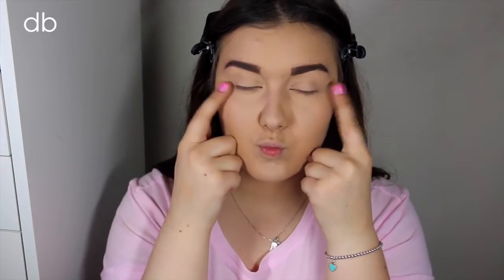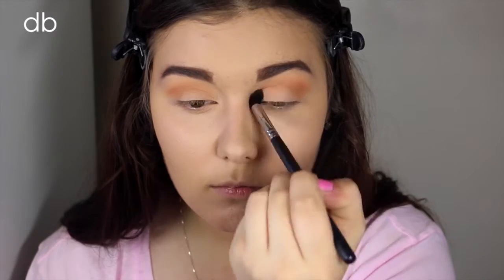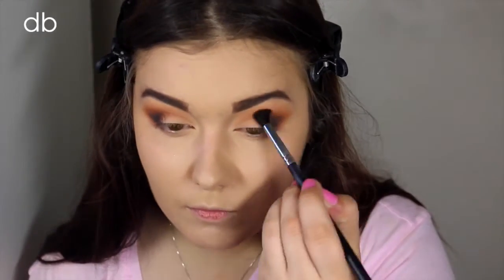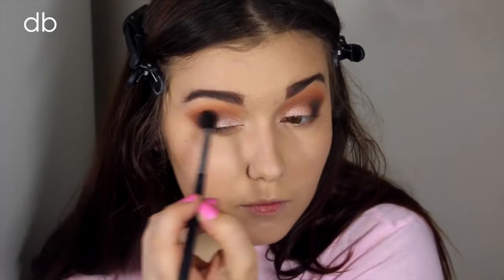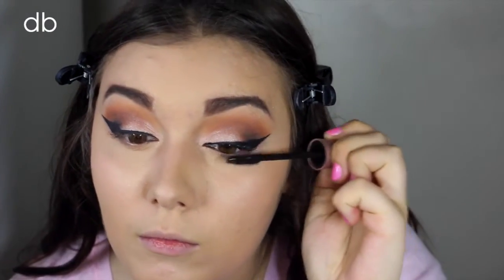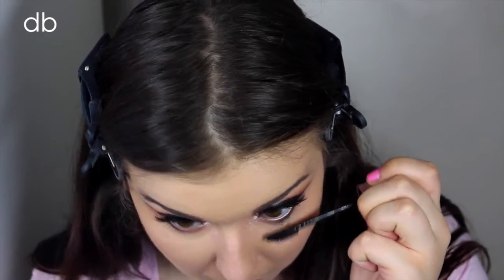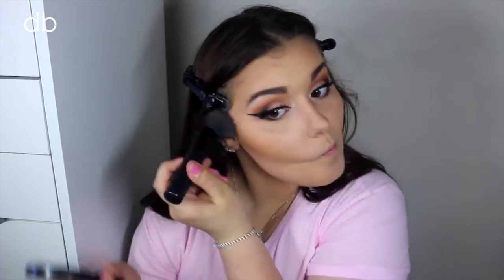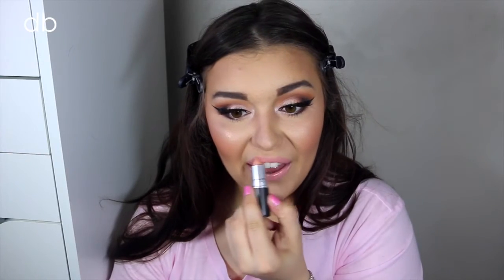MUG Foiled Peachy Pink/Warm Brown Smokey Eye + Glowing Skin ♡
Soo as per request I decided to whip out my Makeup Geek shadows and show y’all one of my all time favorite looks! I literally will use these shadows and just switch out the lid shade for whatever I’m feelin that day but I just had to use the foiled eyeshadows since they’re GORGINA. I hope you all enjoy!

I hope you all enjoy! Love you guys! SOSO MUCH xx

UPDATED Discount Packages for Nume!
JUNESETS - $100 OFF ANY STYLING SET
FROSTY - $74 MEGASTAR
WHITETRUFFLE - WHITE TRUFFLE COLLECTION $50

If you have any tutorial requests, you can leave them down below in the comments!

.::Products Used::.
Benefit Porefessional
L’oreal True Match N2 & N3
LA Girl Pro Concealer
Laura Mercier Mineral Powder Foundation Natural Beige
Anastasia Dipbrow Pomade Chocolate
MUG E/S Beaches N Cream, Peach Smoothie, Creme Brûlée, Frappe, Cocoa Bear, In the Spotlight, Starry Eyed
Anastasia E/S Black Diamond, Legend
L’Oreal Voluminous Smoldering Eye Pencil Brown
Ardell Chocolate 886
Anastasia Contour Kit Fawn, Java
MAC Give Me Sun
Smashbox Halo Blush Warm Glow
Physicians Formula Natural Nude
MAC Lipstick Angel, Myth
MAC Lipglass Nymphette

The End.